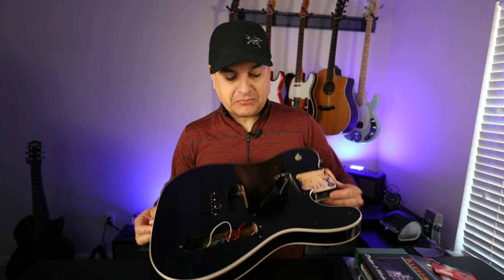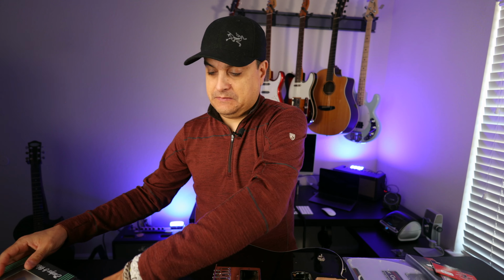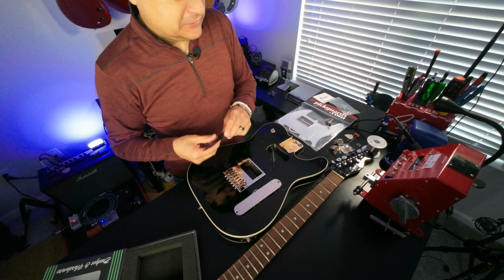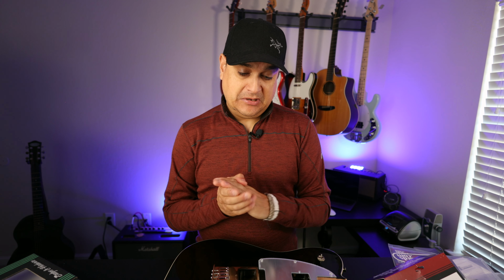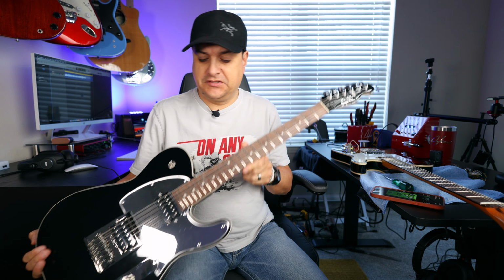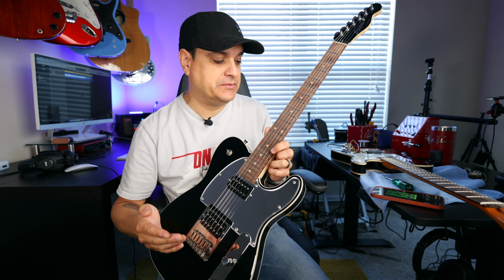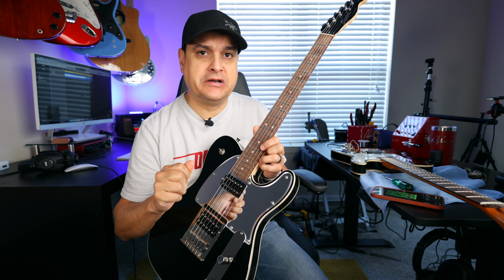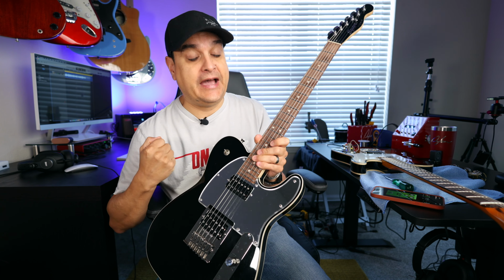Saving A Guitar For A Vet - Dylan Talks Tone Super 8 Demo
Here is the gear we use to shoot these videos.

Upload your music to Apple, Amazon, Spotify, and more.